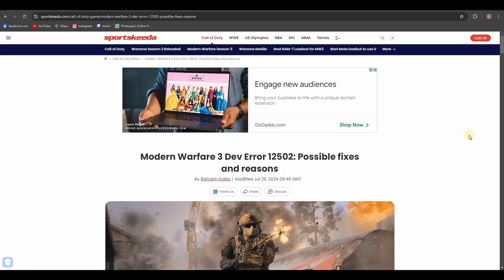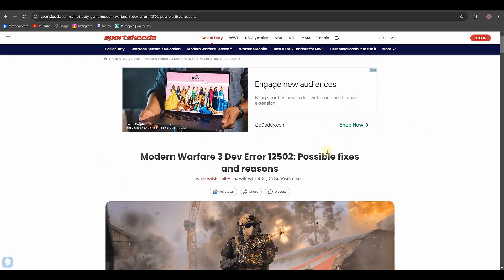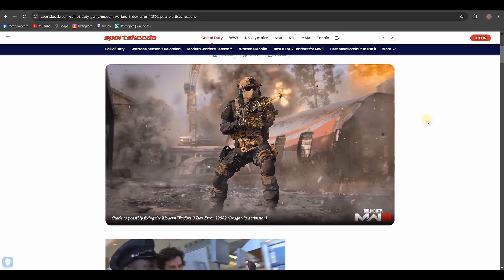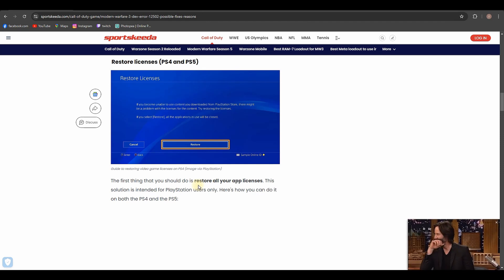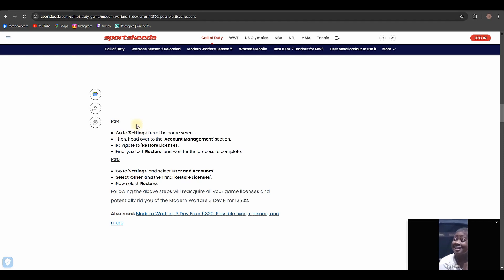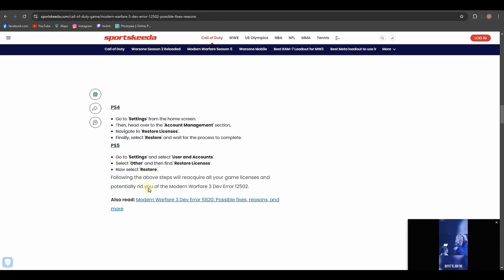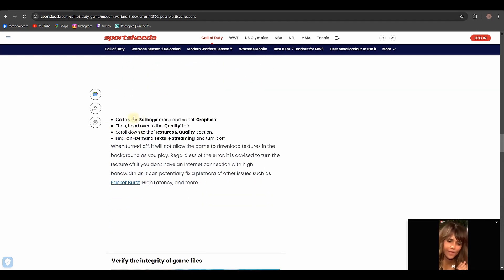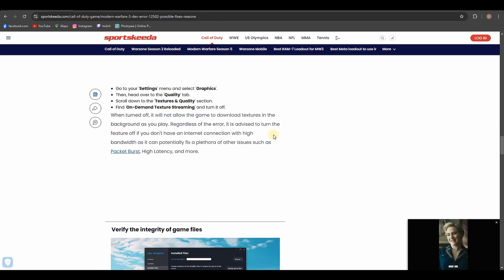How To Fix Dev Error 12502 in MW3 (2025)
In This Video, I Will Show You How To Fix Dev Error 12502 in MW3 (2025)